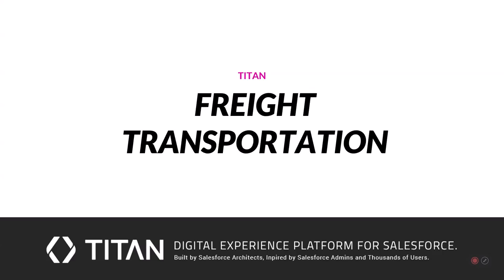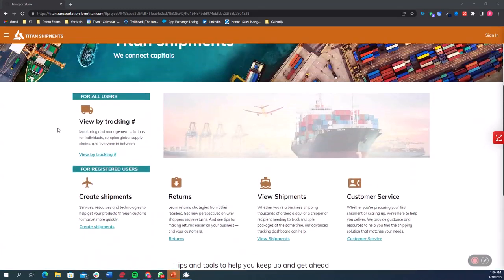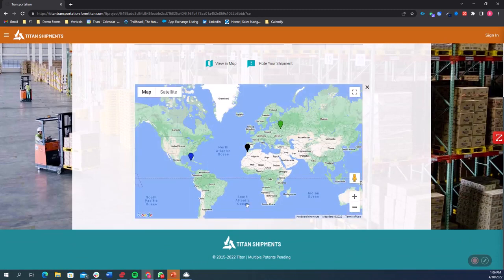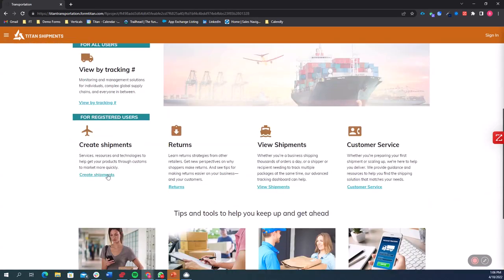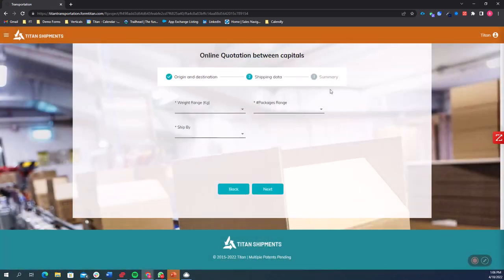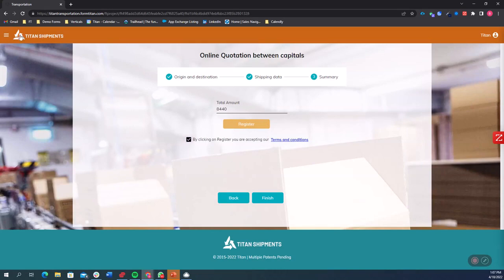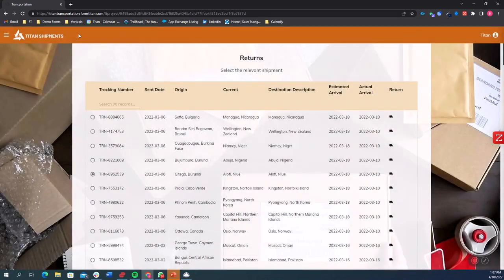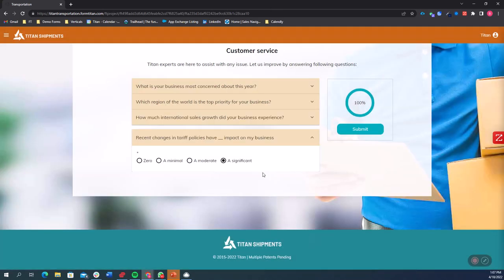Titan Extends Salesforce Customer 360 | Transportation and Logistics | Freight Transportation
Navigating the challenges of the freight transportation and logistics industry is not always easy. The good news is Titan extends Salesforce Experience Cloud so shippers have visibility and access to important information about their freight's journey.

Implementing native Experience Cloud solutions comes with its downsides: projects can take months, having a negative impact on revenue. That’s why Titan Web is an amazing alternative - you can create a website in days, save costs, benefit from no-code design, and create professional interfaces for any device.

Titan Web enhances Salesforce Customer 360 in the freight transportation industry to provide logistics companies with a 360-degree view of each customer at every stage of their journey. Titan Web makes it possible to pull real-time and accurate data from Salesforce. On the website built on Titan Web, you can create a shipment, dynamically calculate its value and showcase user feedback options with a single click. This no-code web app builder streamlines returns, generating receipts and packing slips effortlessly.

Through its streamlined supply chain management, you:

Gain access to valuable insights in logistics and transportation;
Simplify shipment tracking and managing processes;

So, why wait! Track shipments, visualize their journey on a map, and gather data for Salesforce with our market-leading, no-code Salesforce Integration!

Chapters:

0:00 - Introduction
0:10 - Titan's Salesforce Experience Cloud Alternative
0:22 - Viewing Shipment Details by Tracking Number
0:30 - Real-time Data Visualization
0:39 - Rating a Shipment for User Feedback
0:50 - Creating a New Shipment
1:24 - Returning Items and Generating Receipts
1:43 - Customer Satisfaction Surveys

Titan’s no code platform allows you to create custom web applications effortlessly without the need for coding skills. If you want to transform your business and Salesforce experience, consider exploring our academy for intuitive learning. Dive into our courses and start mastering all the essentials about Titan Web. Learn how to use Titan’s drag-and-drop web page builder for real-life cases!

By visiting Titan Academy you get to discover Titan’s suite of products, such as: Titan Web, Sign, Forms, Docs, Survey, CLM, Titan Files and Flow.

FAQs:

What is Salesforce Experience Cloud?

It is a platform for creating branded, engaging, and personal digital experiences for customers, partners, and employees.

Can I Integrate Titan Web with Salesforce Community Cloud?

Yes, you can integrate Titan Web with Salesforce Community Cloud and even use it as a user-friendly, affordable, and no-code alternative to the Experience Cloud.

Transform how you use your Salesforce data and choose Titan's Web App for Salesforce.